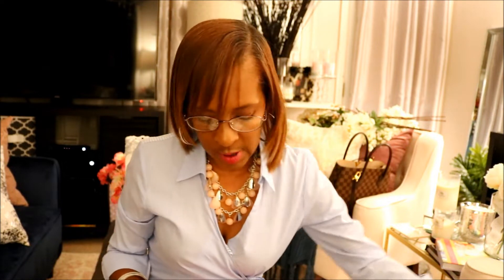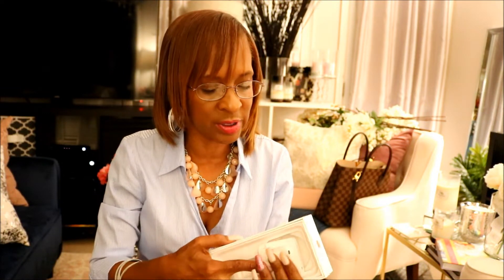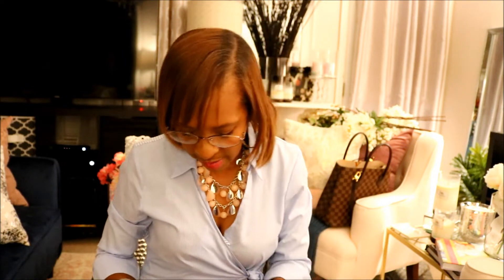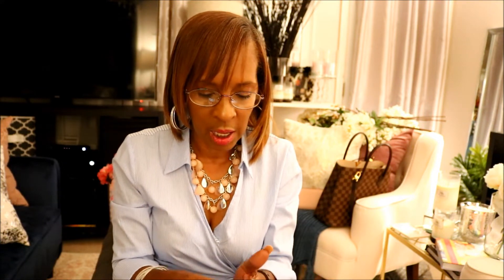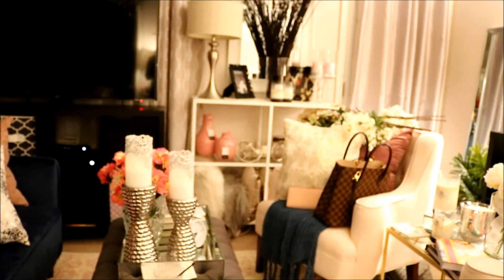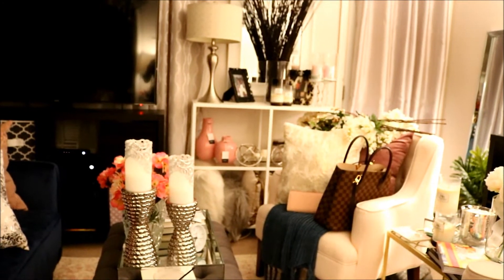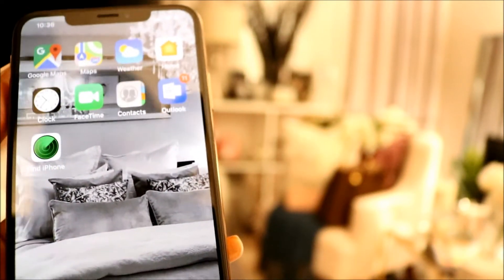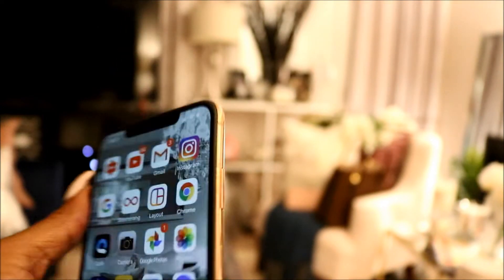My New IPhone Xs Max | Size comparison to the IPhone 8 Plus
Welcome back!!! I will be showing you my new iPhone Xs Max and sizing it to the iPhone 8 Plus.